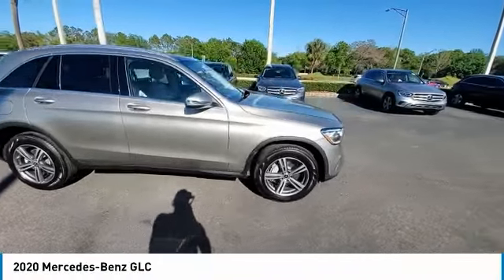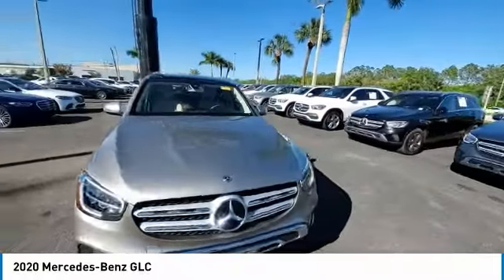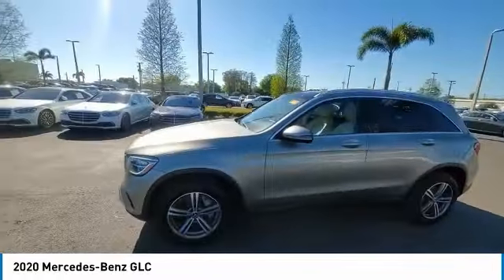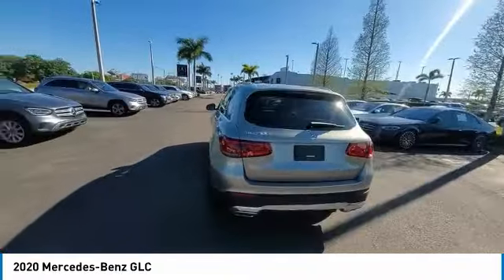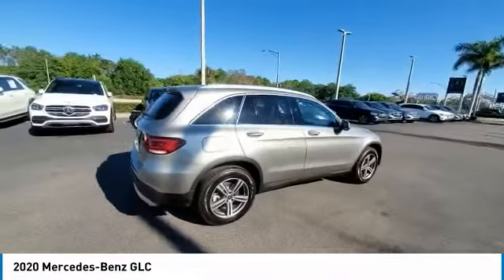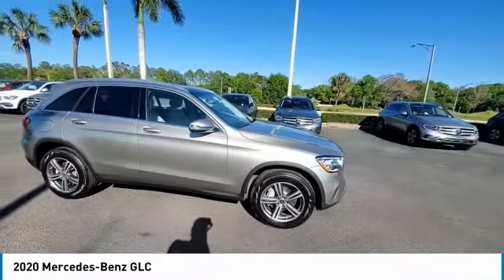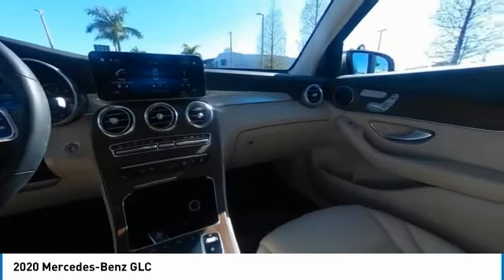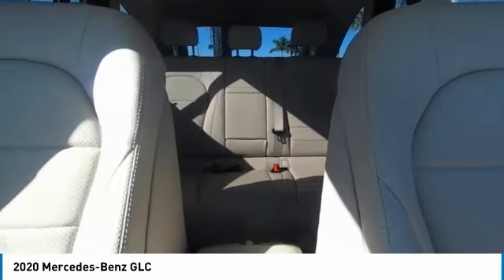2020 Mercedes-Benz GLC CTH231922A